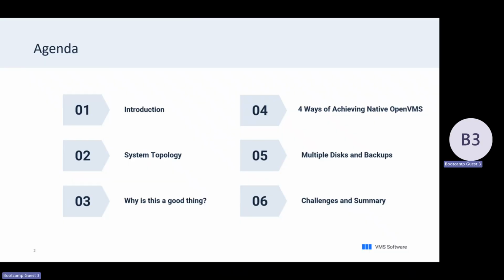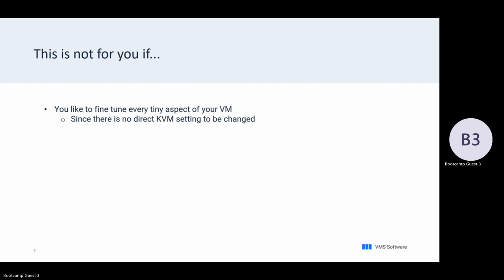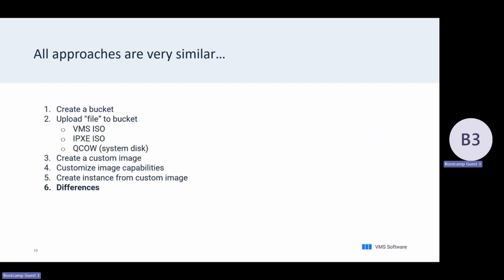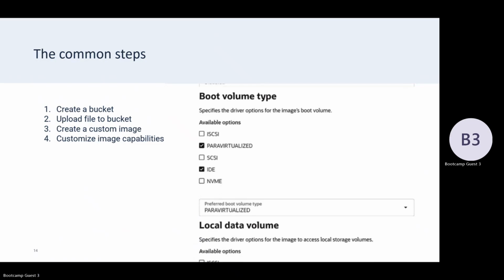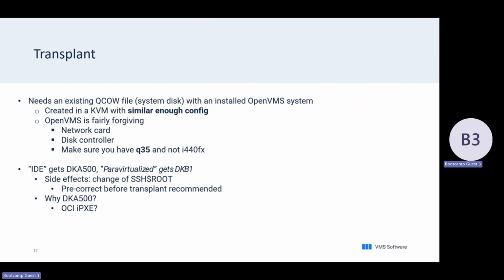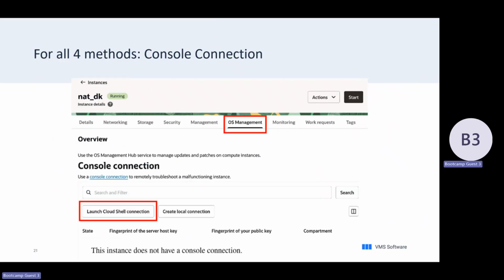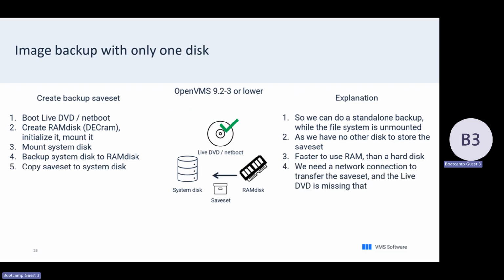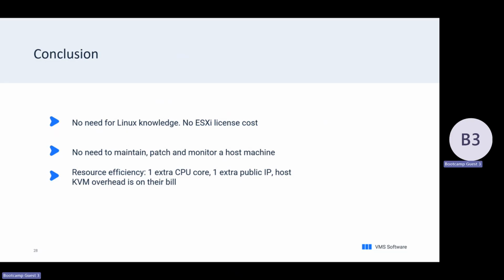Jonathan Bergdahl & Martin Schneider - Native OpenVMS in the Cloud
Native OpenVMS in the Cloud, presented by Martin Schneider, Technical Support Specialist & Jonathan Bergdahl, Tech Support Specialist, at VSI's OpenVMS Bootcamp in Portsmouth, October 22nd, 2025.

"Having an OpenVMS system natively in the cloud removes the need for maintaining a host, be it Linux or ESXi, so you can spend all your time with what you really want: OpenVMS! In this presentation, we will showcase four different ways of setting up OpenVMS natively in the cloud, as well as cover its benefits and challenges."